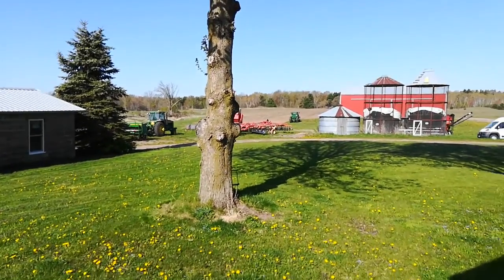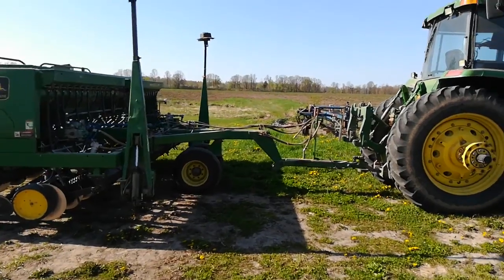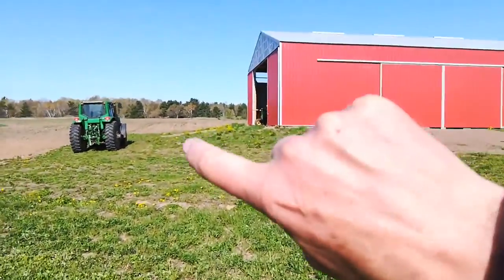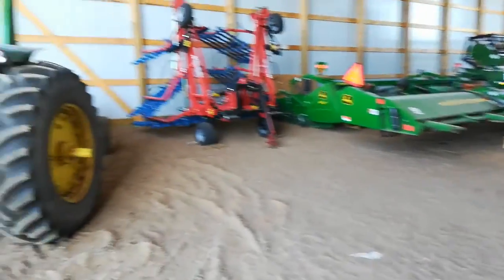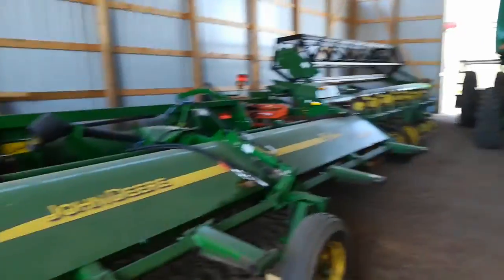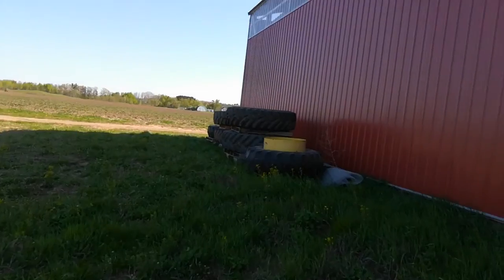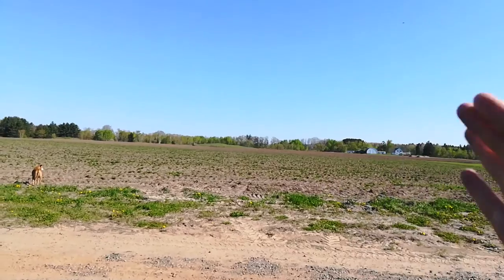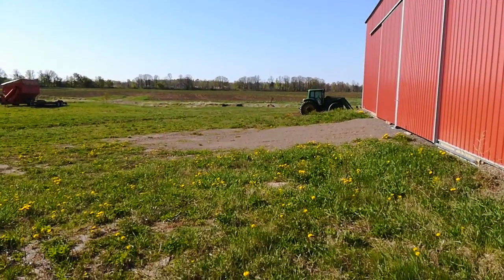Walking Around Farm & Equipment VID 20210515 080705